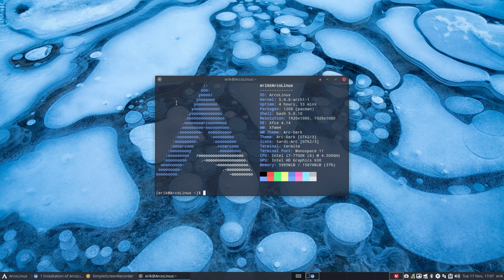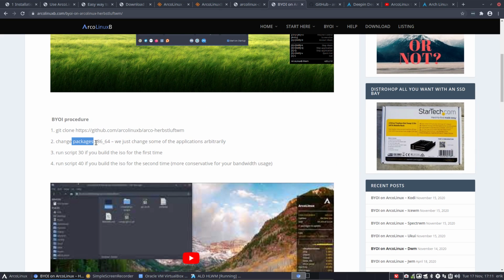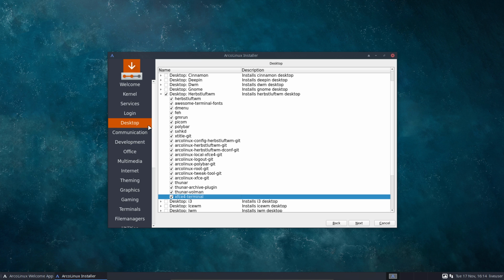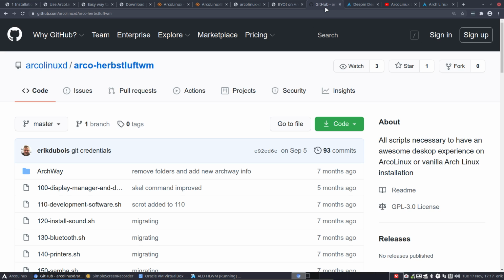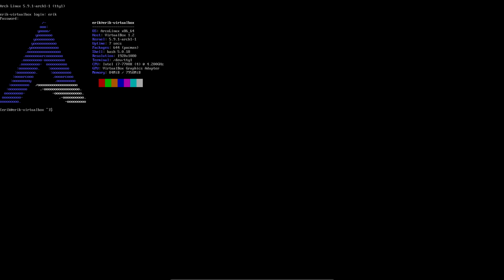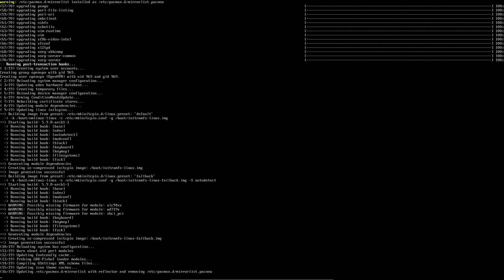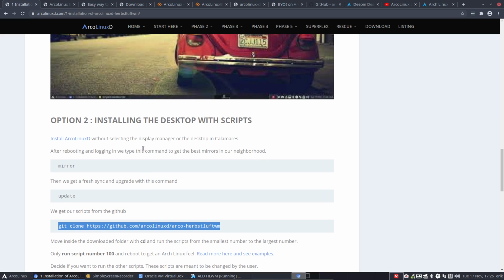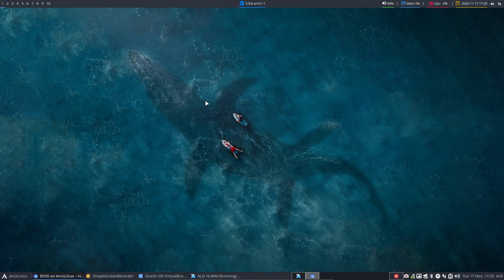ArcoLinux : 1694 How to install ArcoLinuxD and install Herbstluftwm - MBR no swap